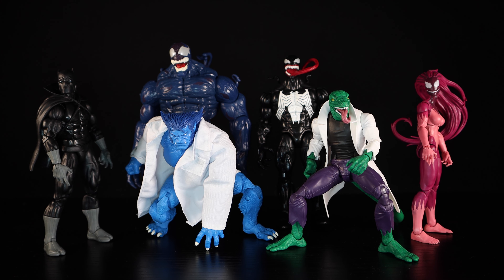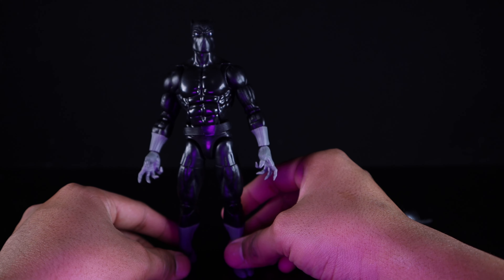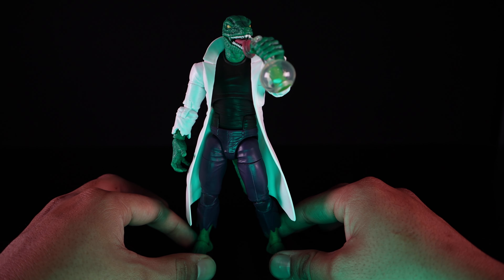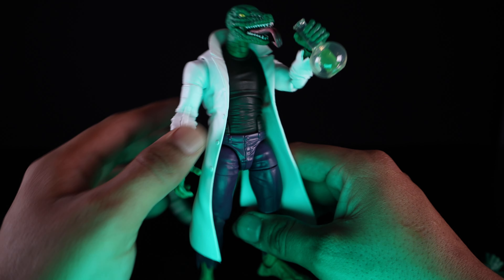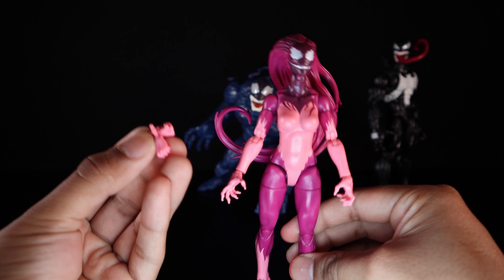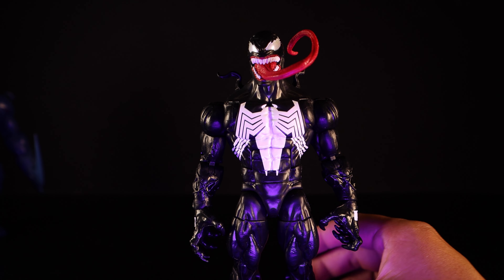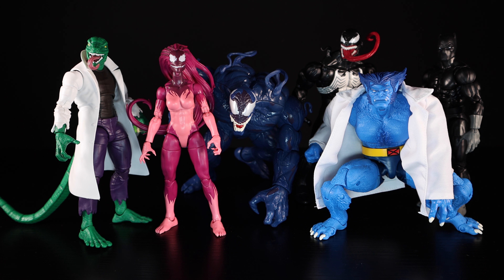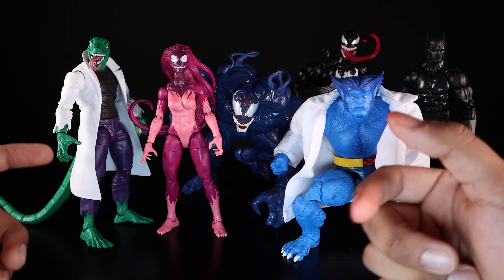Where Hasbro's Marvel Legends Shine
Sorry for my voice I was a bit stuffy
And sorry if u can hear my kids screaming In the background I could only record while they were awake lol